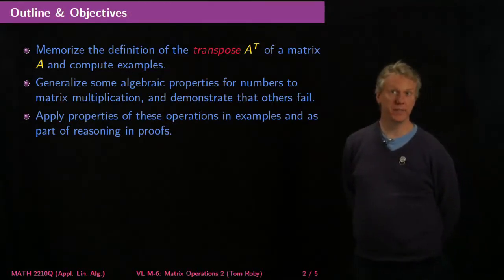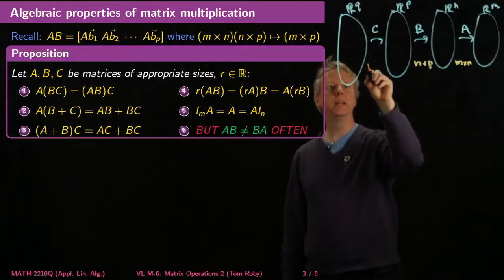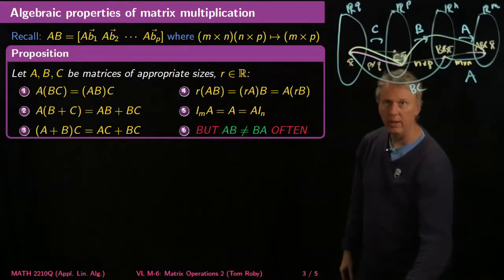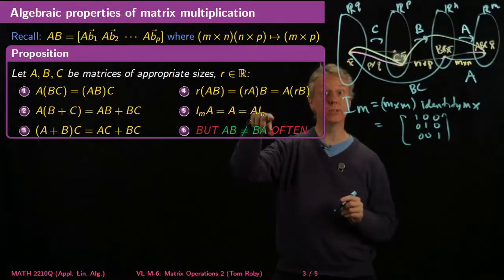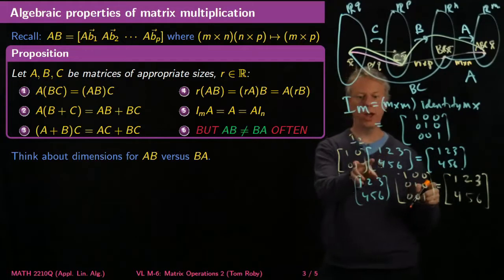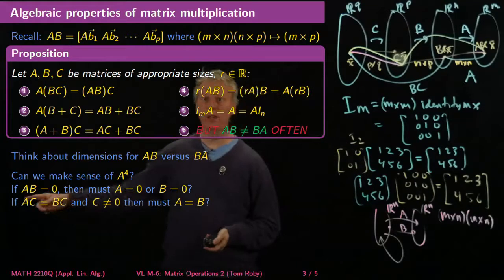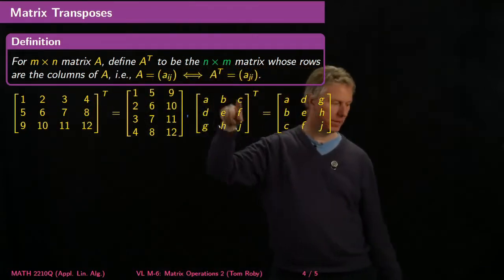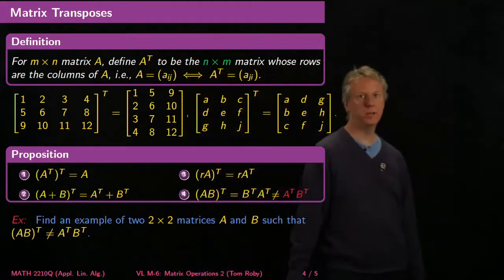Matrix Operations 2 - Linear Algebra - M6